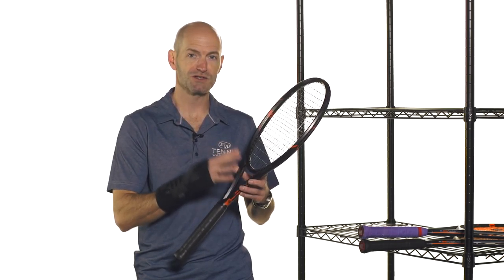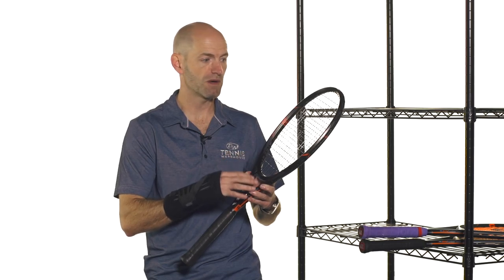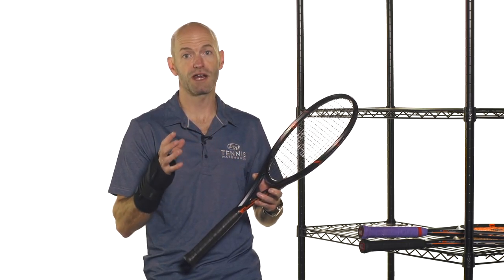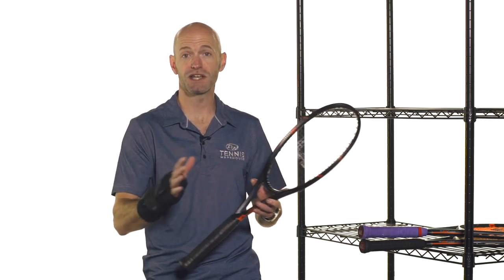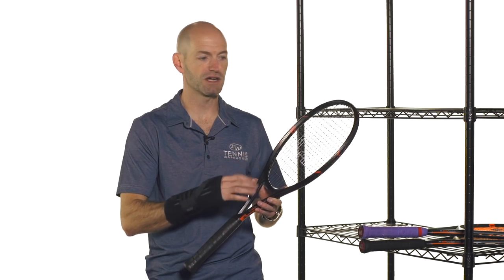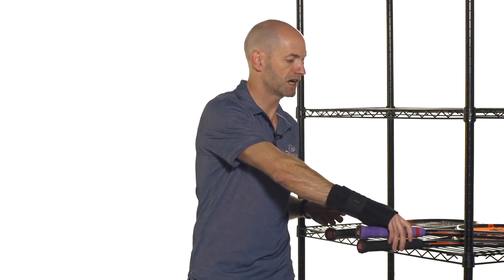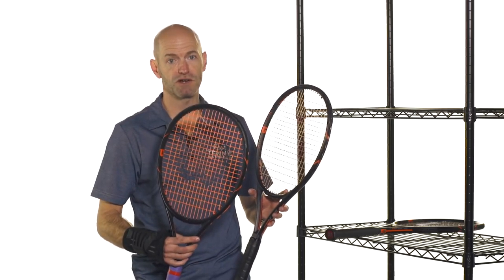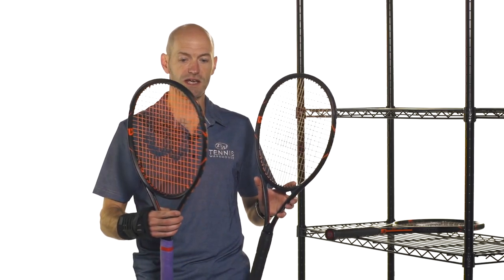SNEAK PEEK - Wilson Burn FST racquets - VLOG #472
Tennis Warehouse gives you a first look at the new Wilson Burn FST tennis racquets - the 95, 99 and 99S.